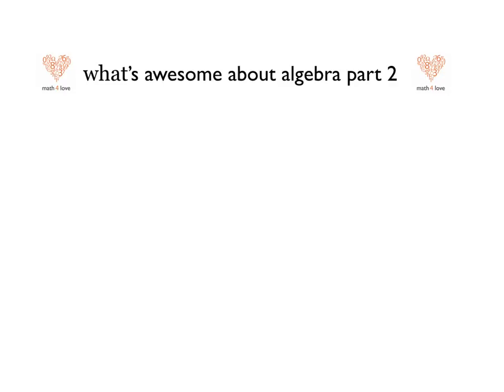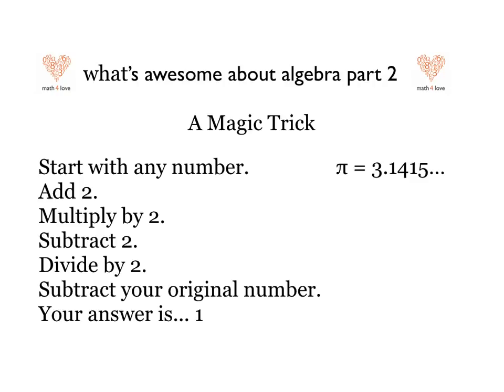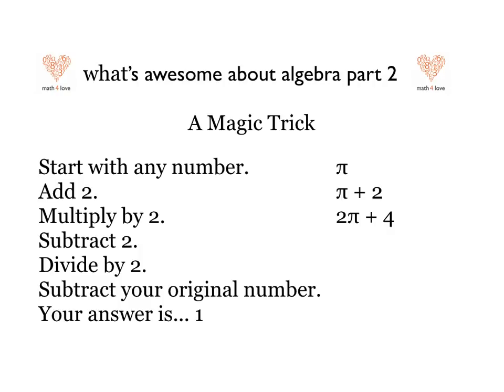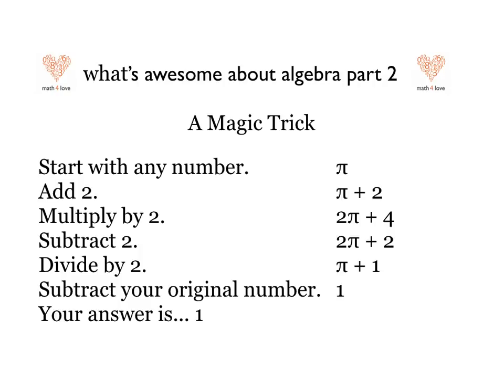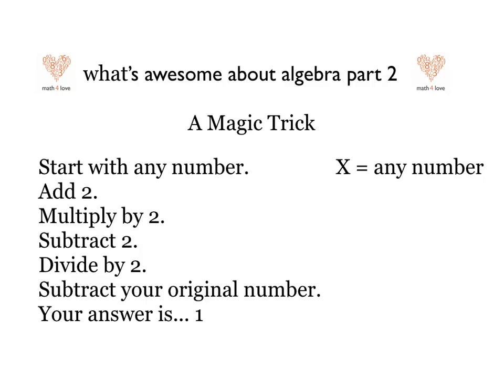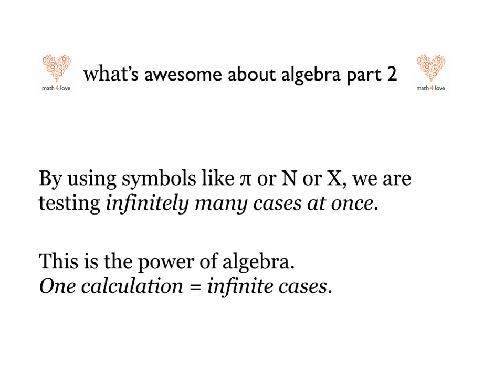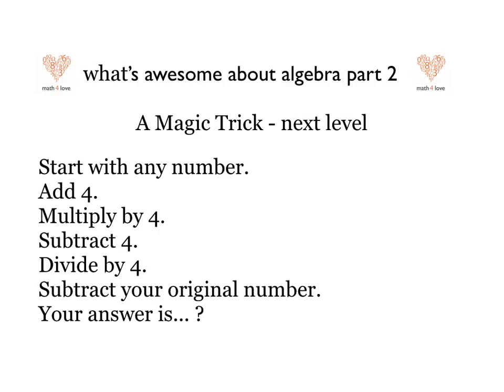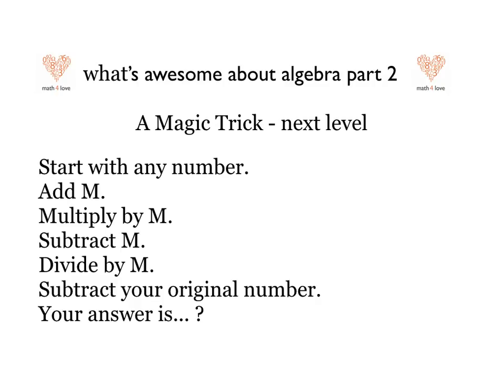Math Magic Trick part 2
This simple magic trick reveals what makes algebra so mindbogglingly powerful. Part 2 of 2 in a series to motivate everything that happens in pre-algebra and algebra. In this part, we see how algebra allows us to do infinite work with a single computation.